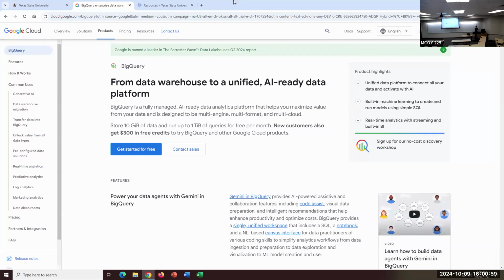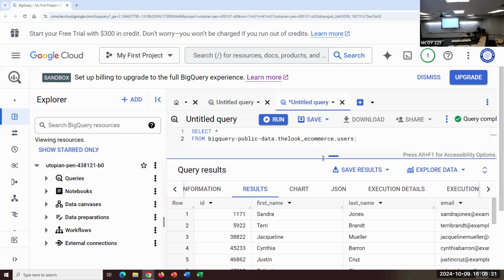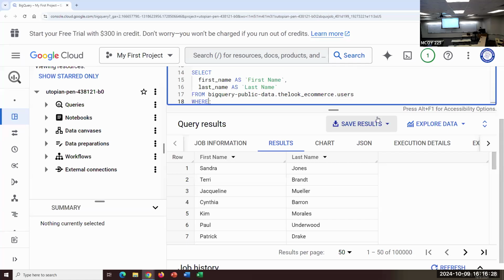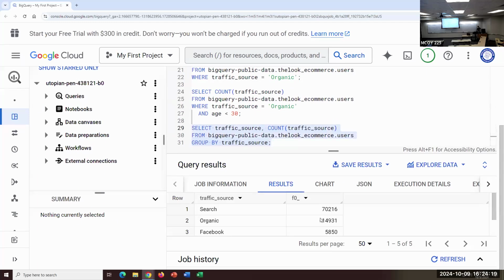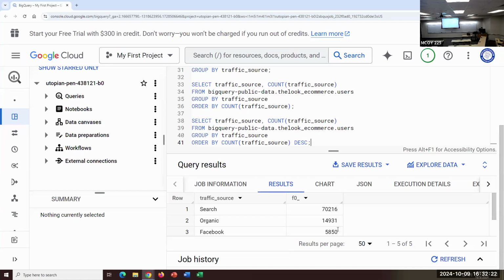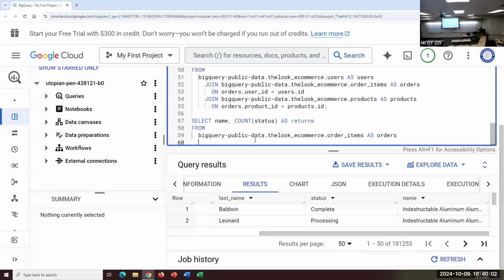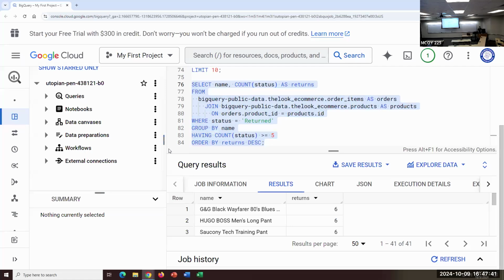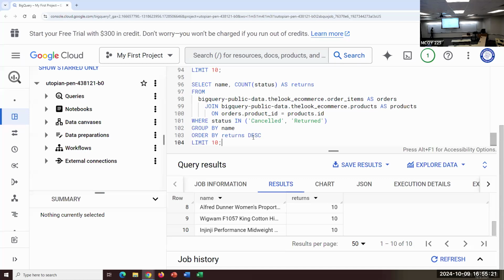SQL Queries and BigQuery | Data Analytics Club at TXST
Speaker introduced the platform BigQuery, a database service by Google, which is free, accessible online, and can handle a larger amount of data than most other cloud-based database services. He guided the team on how to access and use BigQuery, including how to create a project, write SQL queries, and access publicly available datasets. He also explained the syntax of SQL queries, emphasizing the importance of careful spelling and the use of specific syntax for accessing specific tables within the database. He encouraged the team to practice and explore BigQuery further.